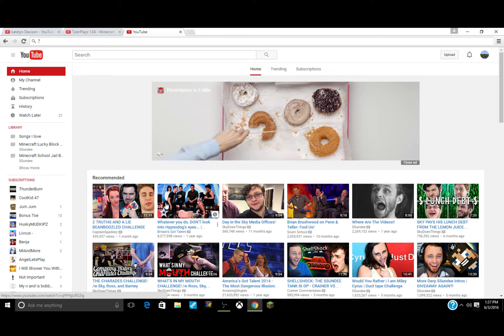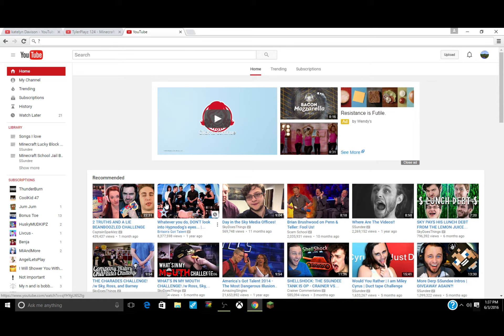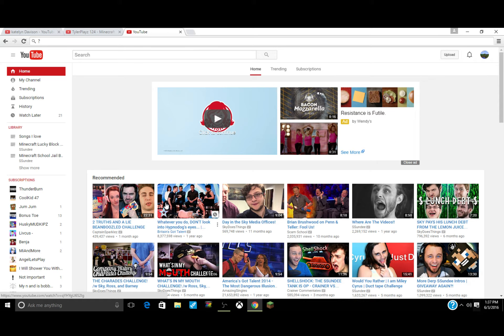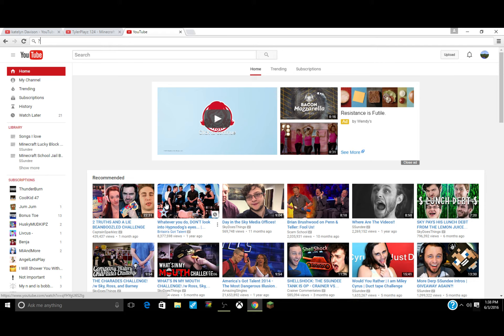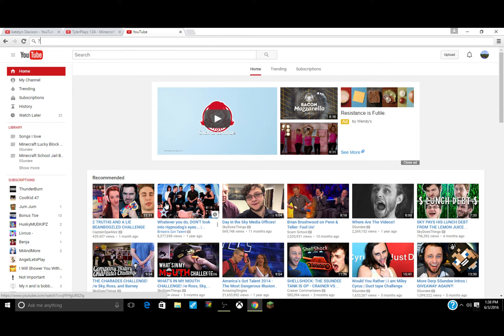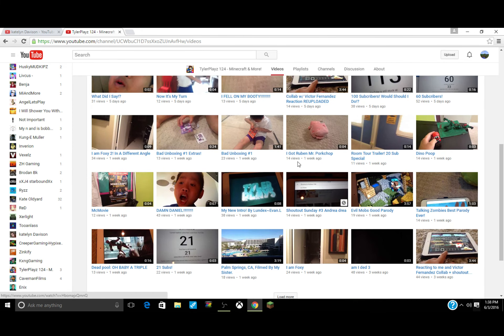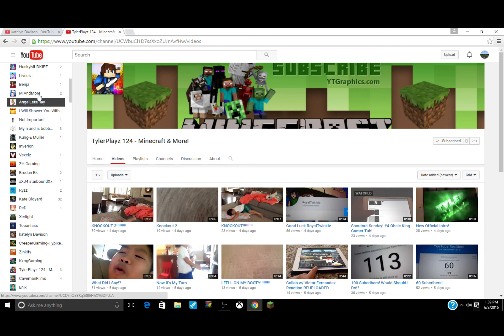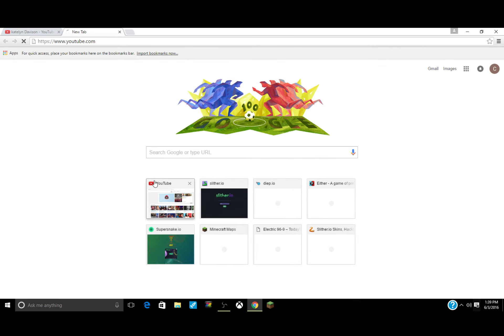Shoutout Sunday [On a Friday!]